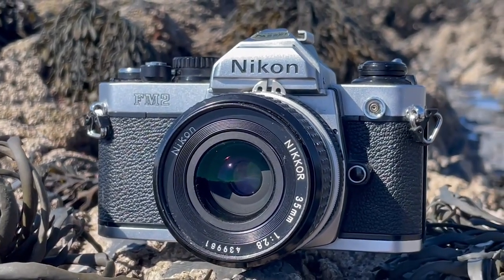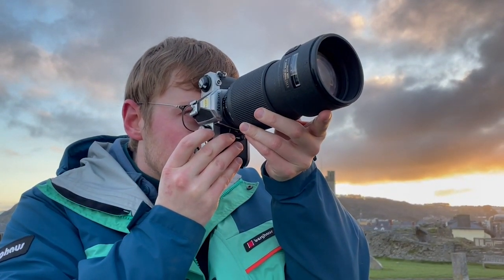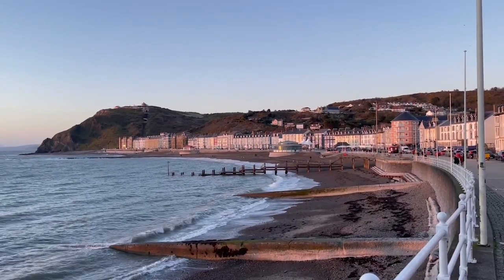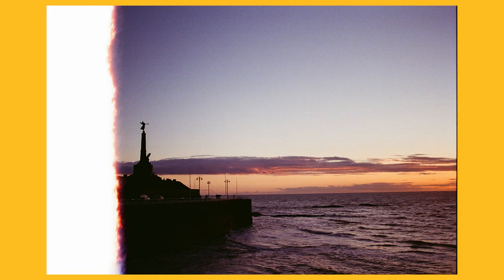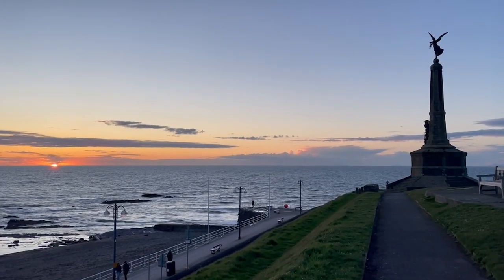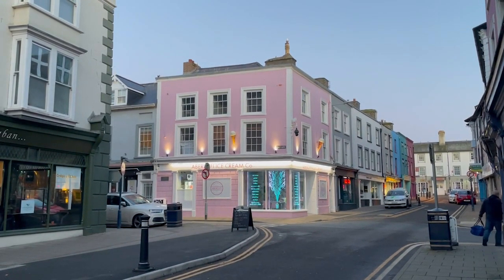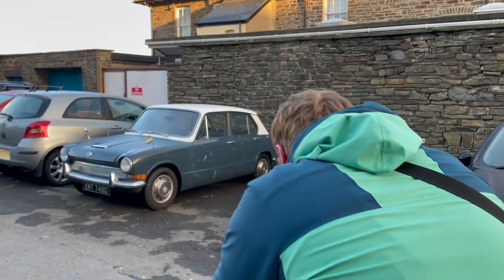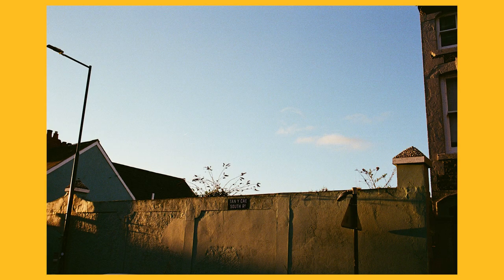Why The Nikon FM2 Is So Damn Good - 48 Hours With The FM2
Today's video is a chilled photography trip to Aberystwyth. It's so lovely to do a photography trip video again and this time it's with the amazing Nikon FM2. I'm gonna be shooting the FM2, showing you why I love it and showing you guys the pictures x

If you’re interested in more of my work, check out my last book ‘So Far So Good’

The film I use most of the time
My video camera
My video lens
My tripod (it’s great)
The safest camera bag I use
My ND Filter (for video/slow shutter photography)
The kinda strap I’d suggest
My main lens for shooting film
My Film Camera
My mic
My external hard drive

Thank you all for the time you take to watch my videos!

Max